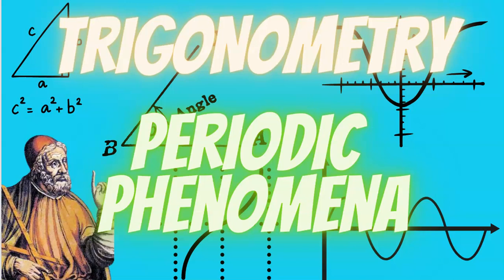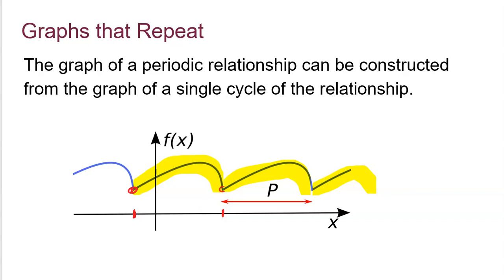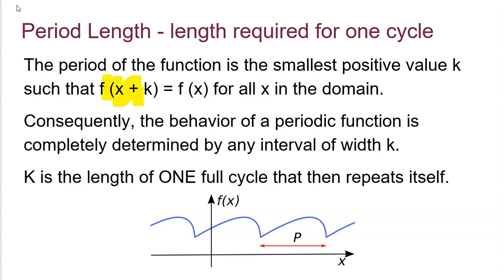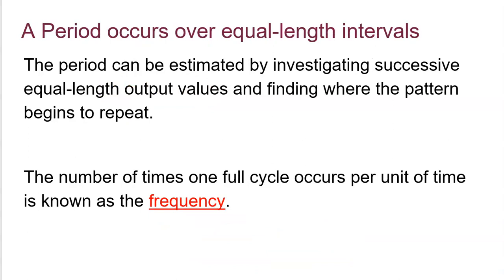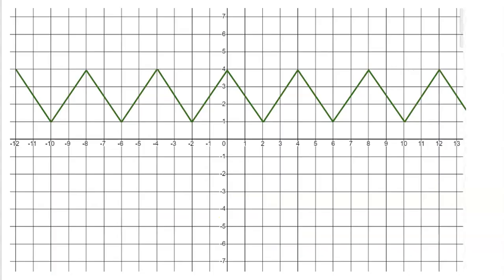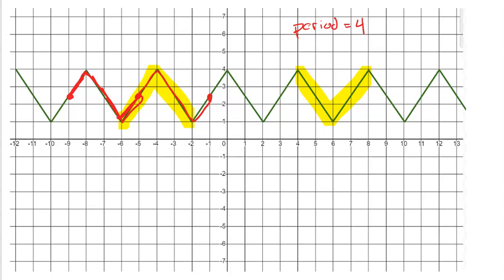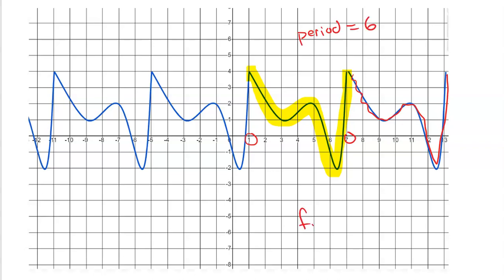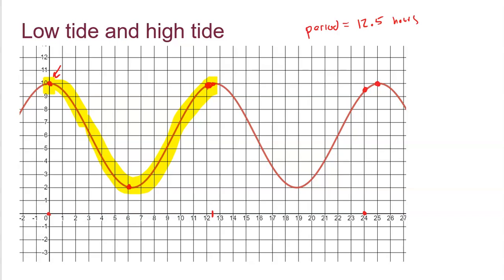Periodic Phenomena EXPLAINED AP Precalculus Topic 3.1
This video covers AP Precalculus Topic 3.1 on periodic phenomena.